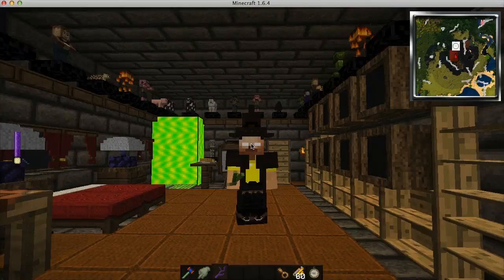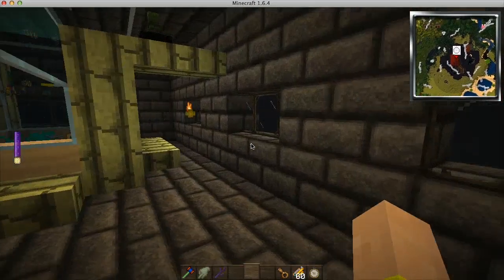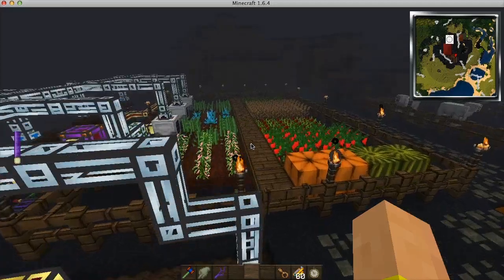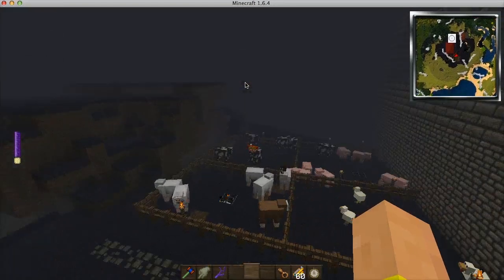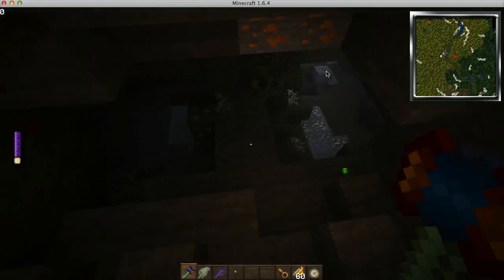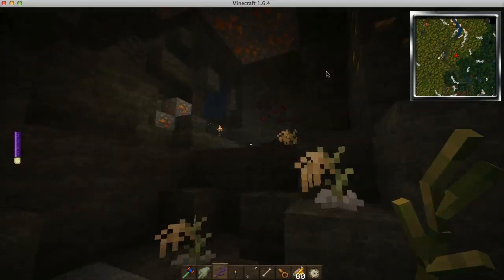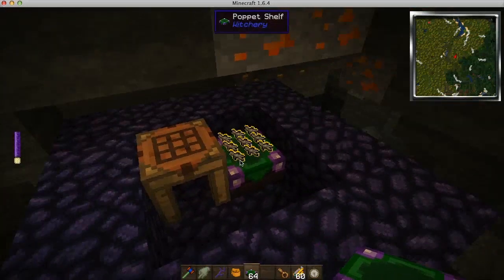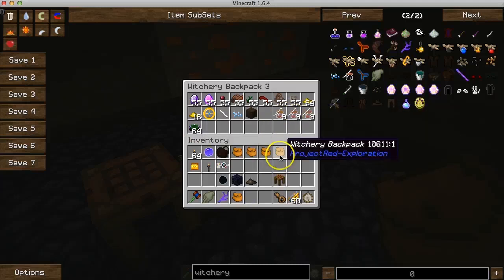Attack of the B Team Ep 12 Horcruxes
In this video I show how to make horcruxes. Also I show some new mobs that were added in witchery mod. Hope u guys enjoy this video and enjoy the new music.